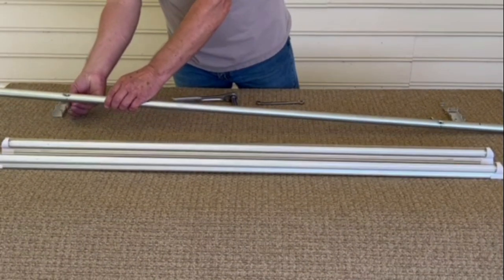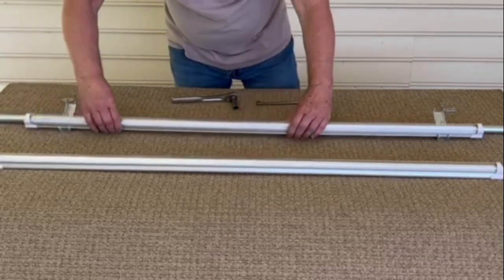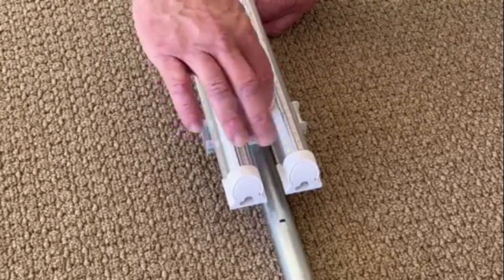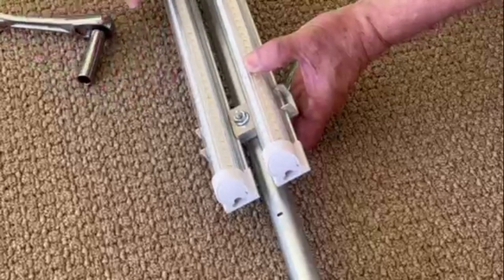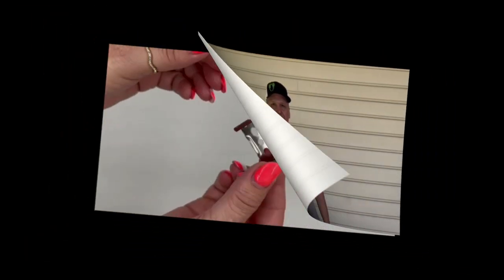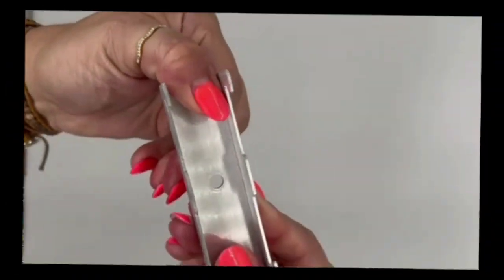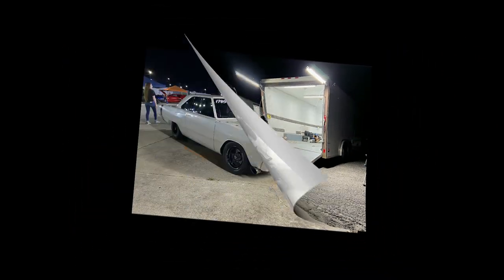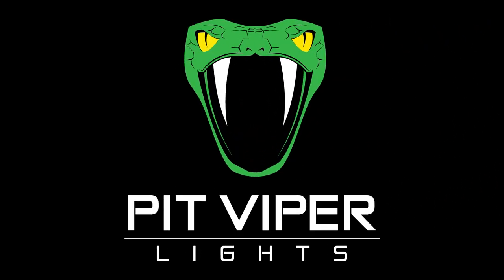How to Assemble Racing Pit Lights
Power up your racing game with Pit Viper Lights' racing pit lights. These aren't your average lights; they're game-changers, turning night into day in the high-octane world of racing. Because in this sport, we know there's no pit stop for time.

That's where David, our pit light expert, comes in. He'll show you how to assemble our lights up in no time flat. That means less time fiddling around with gear and more time doing what you do best - tuning your race car to perfection.

Don't Let Darkness Strike - Pit Viper Lights